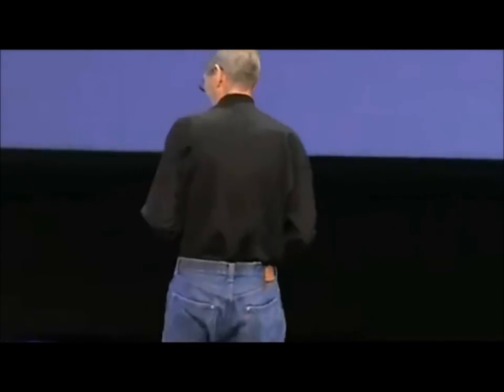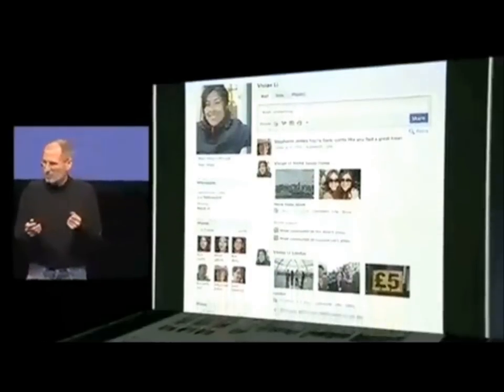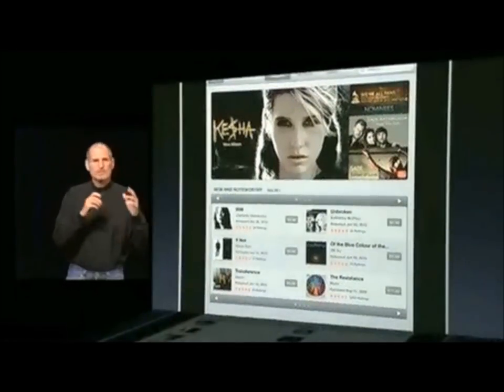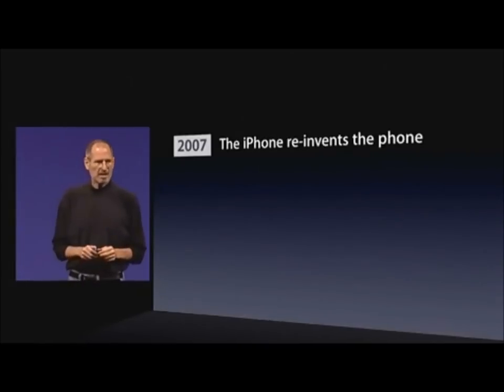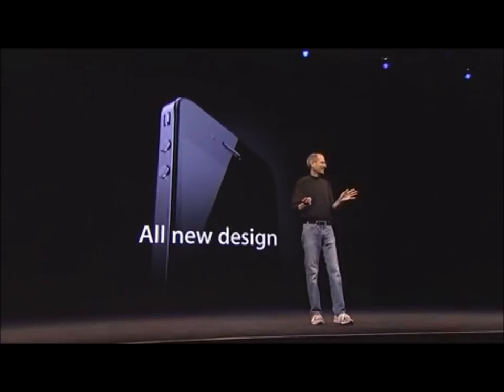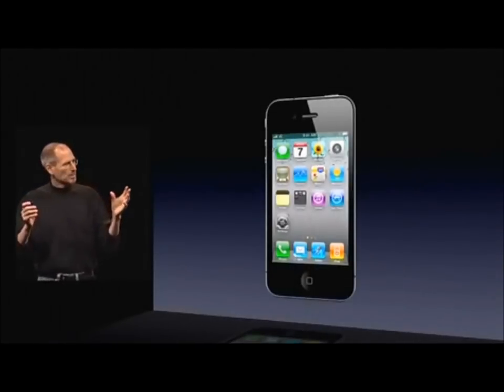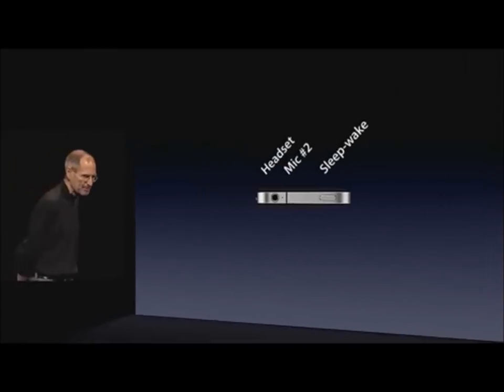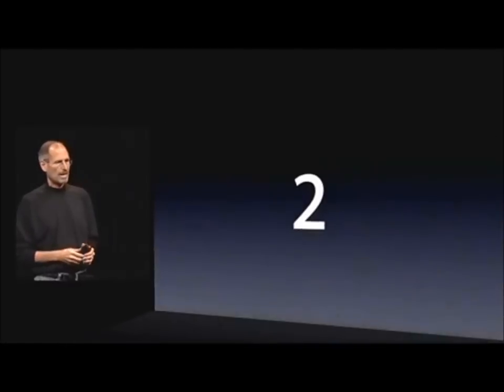Steve Jobs' Best Video Moments on Stage (3/3)